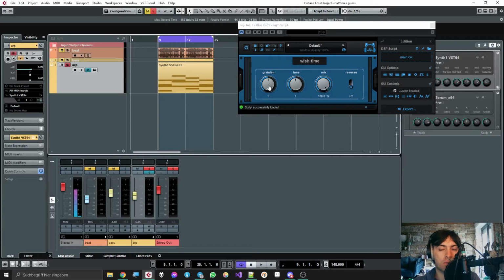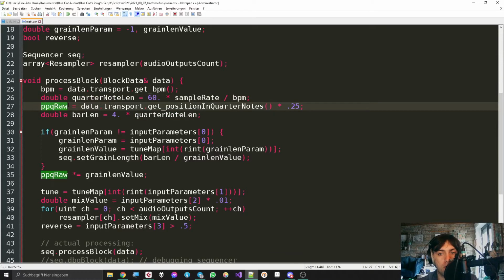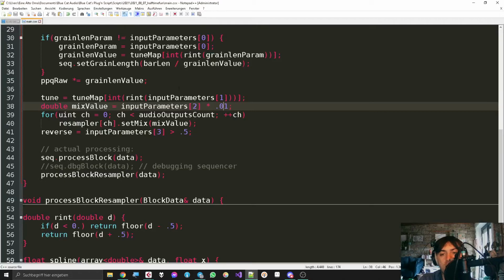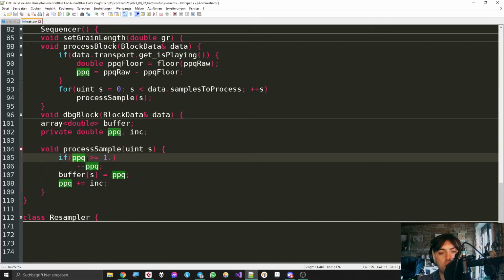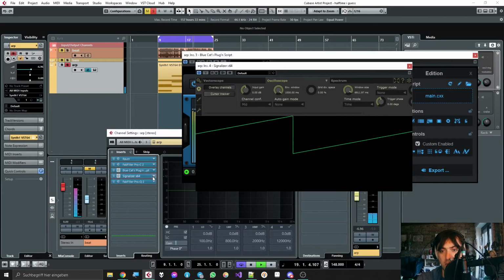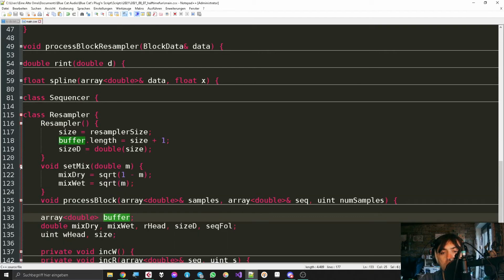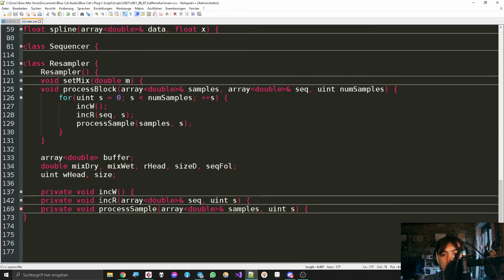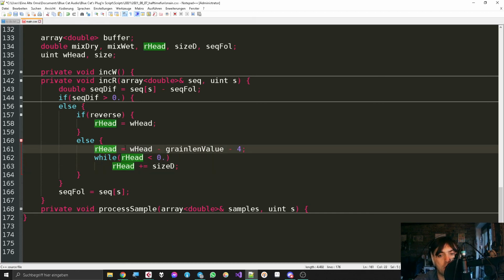PNS Series: When you order Halftime At Wish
Timecode:
00:00 Clickbatey Introduction
00:47 Goal of the Video
01:19 The Parameters
03:07 The Member Variables
04:23 Process Block (PPQ and BPM)
05:46 Process Block Grain Length of Seq
07:26 Process Block Resampler Params
09:09 A Good Mix Algorithm
10:58 Sequencer
12:57 Debugging the Sequencer Output
15:45 Skillshare is an Awesome Community I Guess
18:33 Resampler
20:20 MaxBlockSize
21:00 Moar Resampler
27:42 Outro